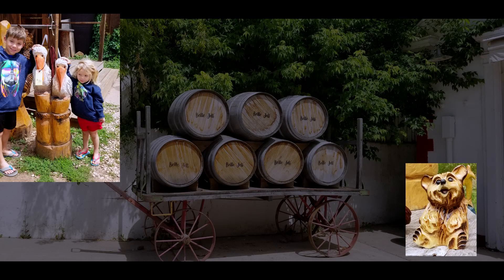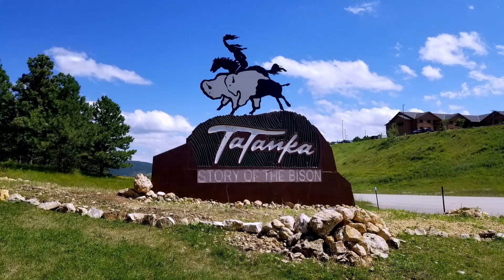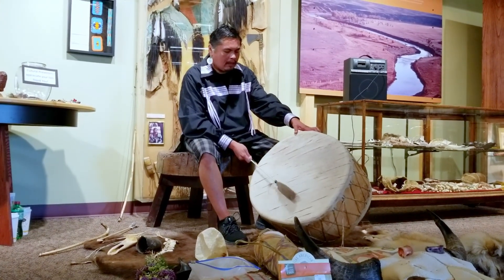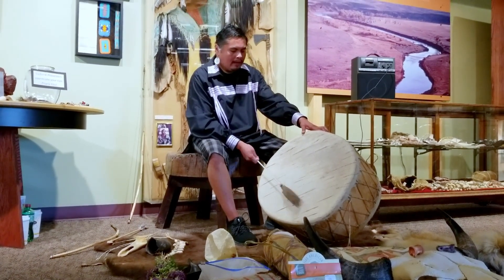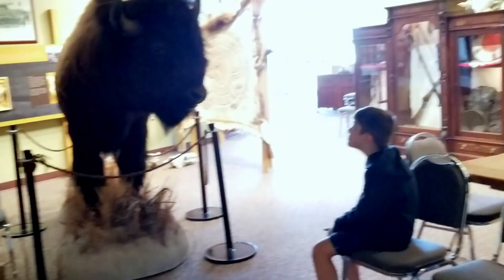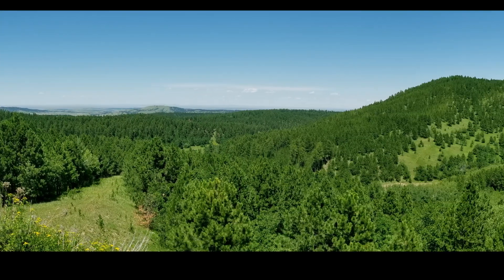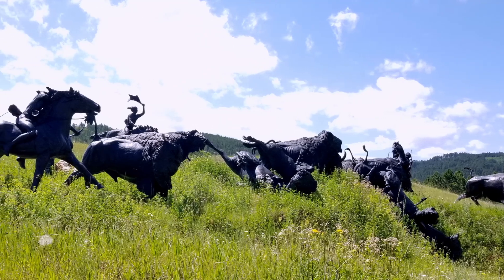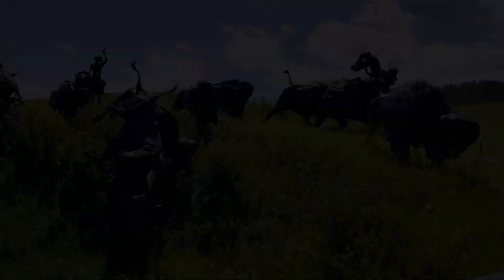Deadwood and Tatanka - Story of the Bison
A short trip through Deadwood and Tatanka - Story of the Bison